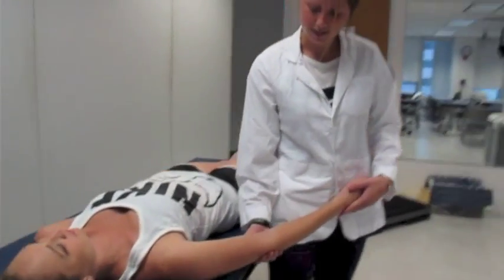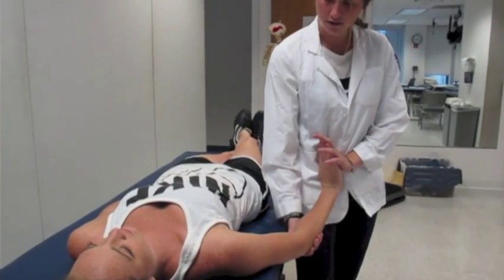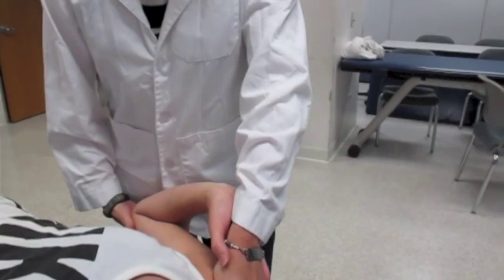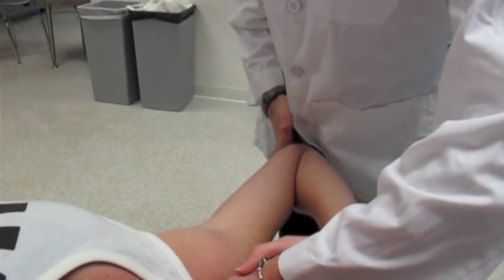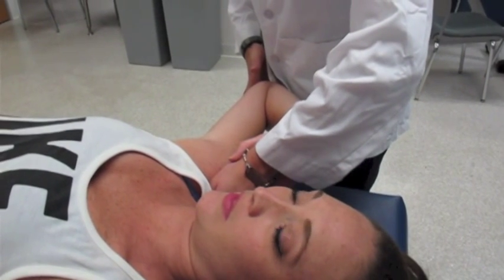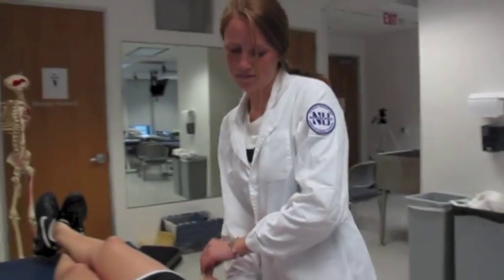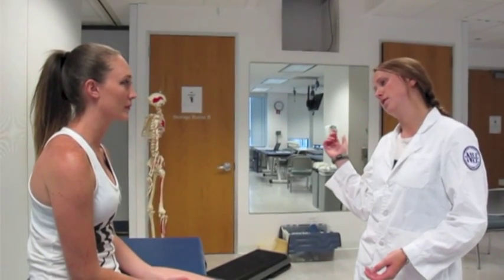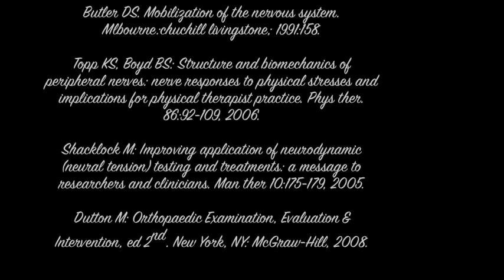Upper Limb Tension Test for the Ulnar Nerve (ULTT)